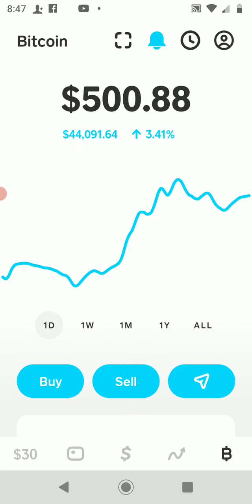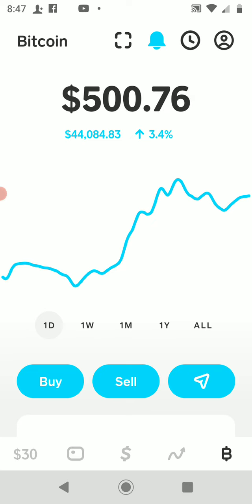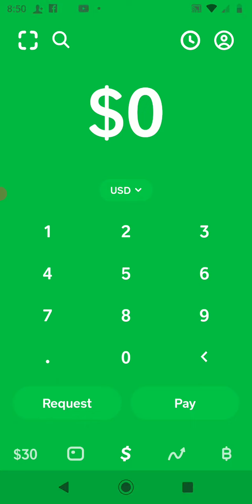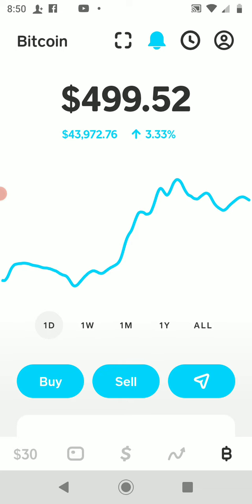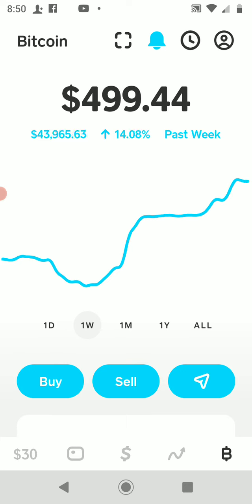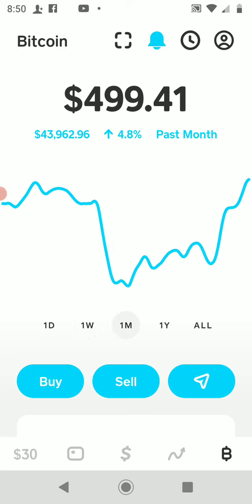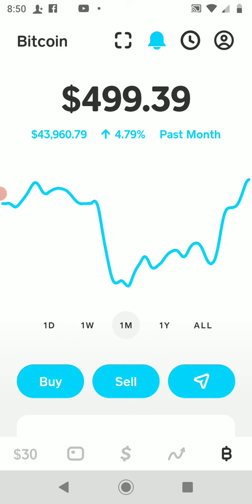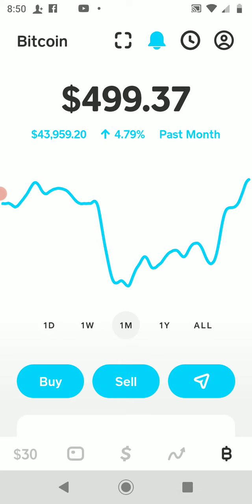How To Cash Out Your Bitcoin Profits Daily | Cash App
Learn how how to cash out your Bitcoin profits through Cash App.

I am not a financial advisor.  Please take the time to do some research before you invest.